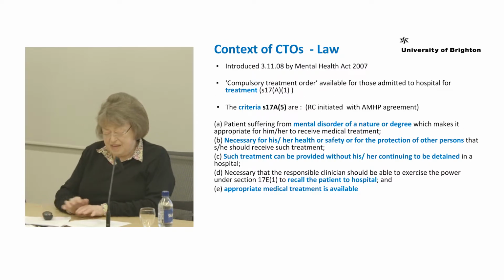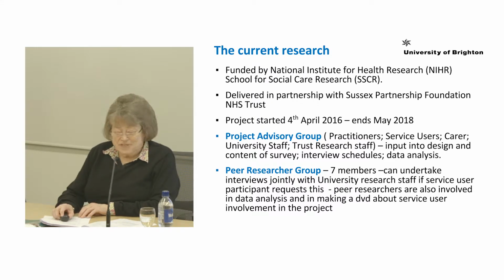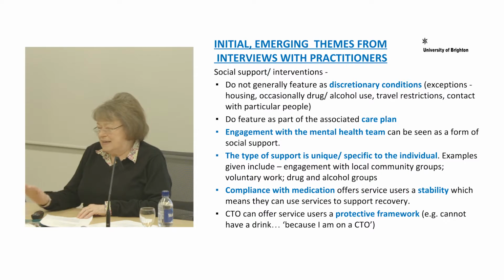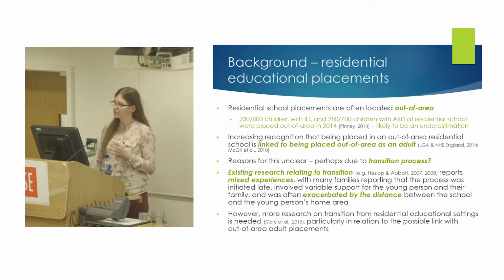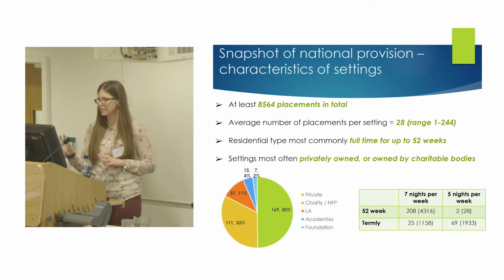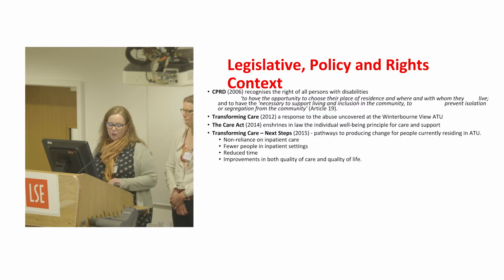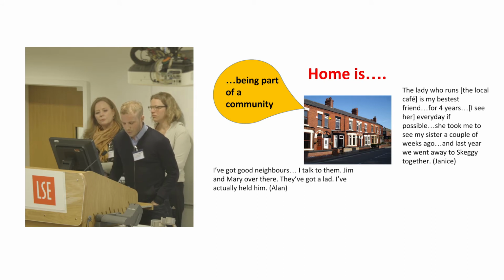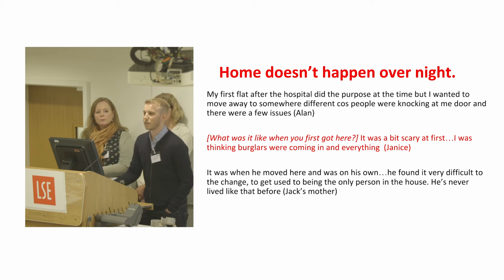SSCR Conference 2017: Session 2 (Care Settings)